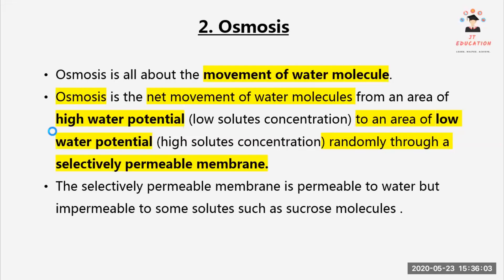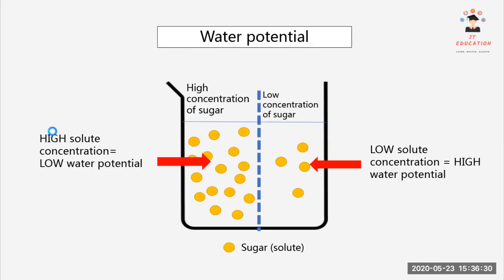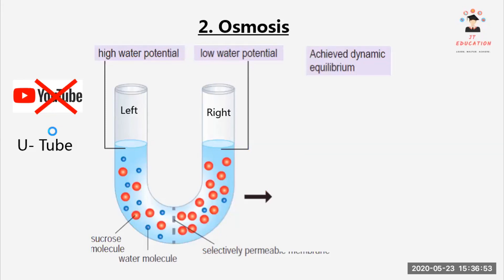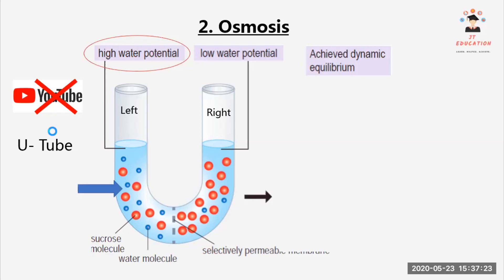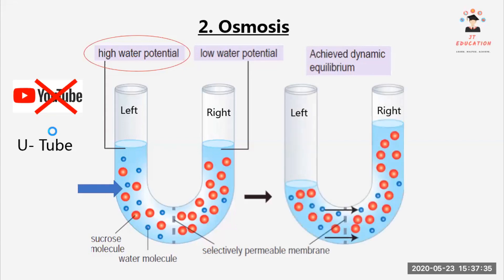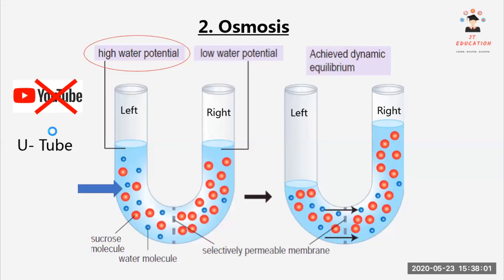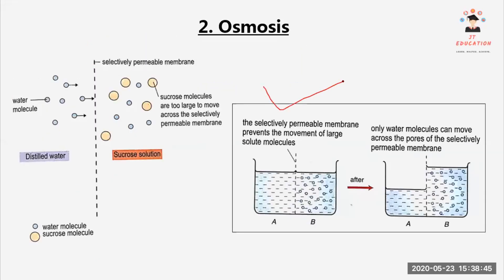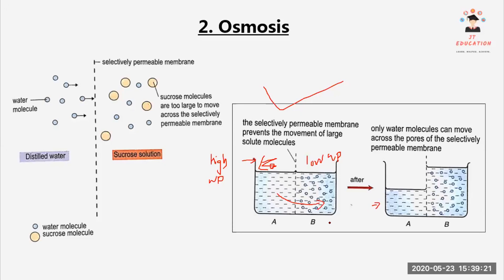Form 4 Biology KSSM Chapter 3 : Osmosis [Part 3 ]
Hi guys! We will be continuously posting more subjects in the future !